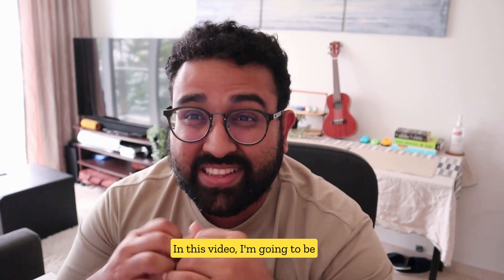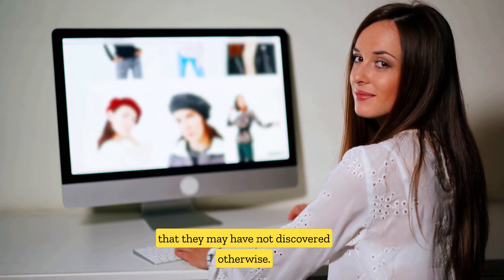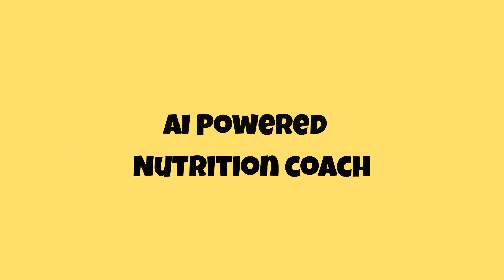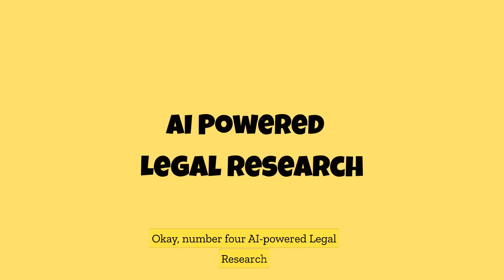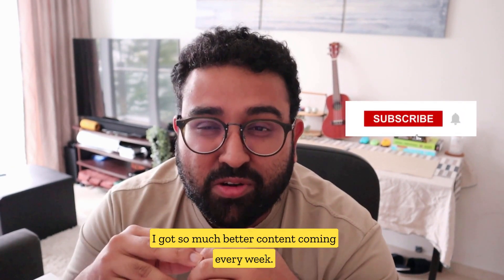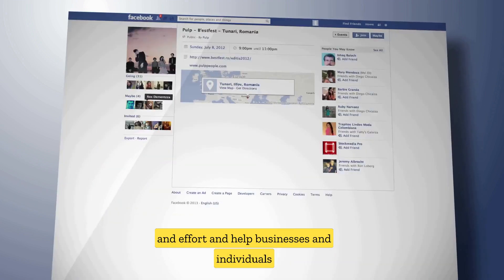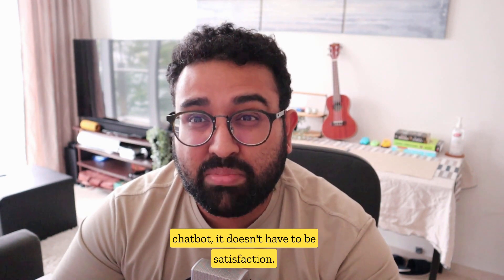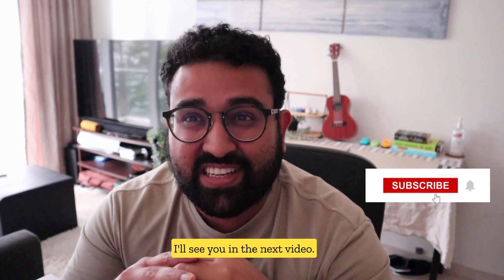Top. 6 SaaS Ideas with Open AI (Chat GPT)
In this video, we explore the top 6 ideas for using ChatGPT, the powerful language model developed by OpenAI. These ideas include:

→ Using the API to power a resume review service that provides personalized feedback and suggestions.

→ Creating a personal shopping assistant that can help users find and purchase products online.

→ Utilizing ChatGPT for social media management, such as crafting engaging posts and responses to comments.

→ Using ChatGPT for legal research, to assist lawyers and legal professionals with their work.

→ Implementing ChatGPT for customer service, to provide quick and accurate responses to customer inquiries

→ Building a nutrition coach that uses the model to provide personalized meal plans and nutritional advice.

Each of these ideas demonstrates the versatility and potential of ChatGPT in a variety of industries and applications.